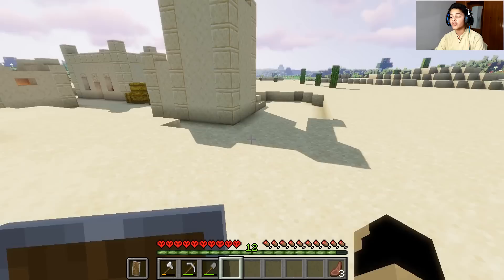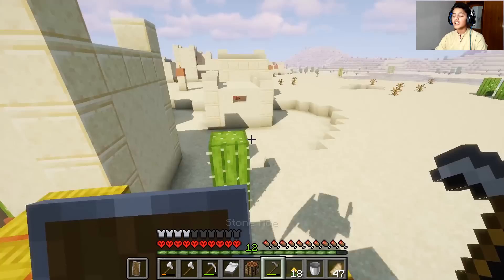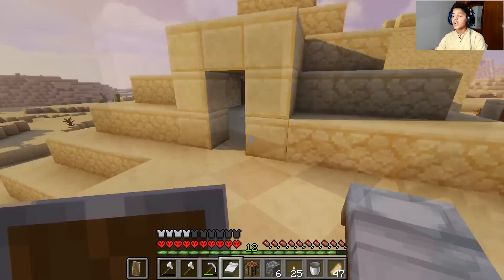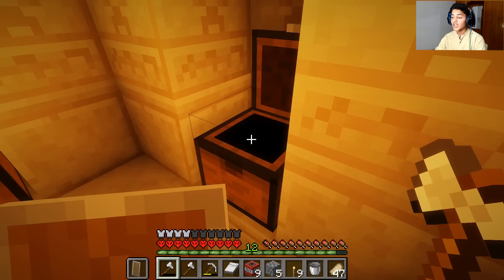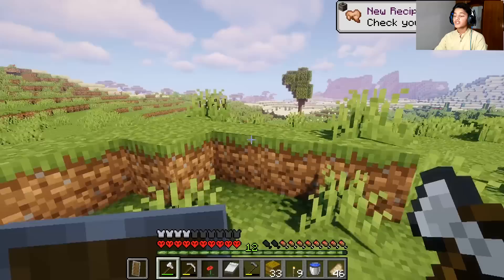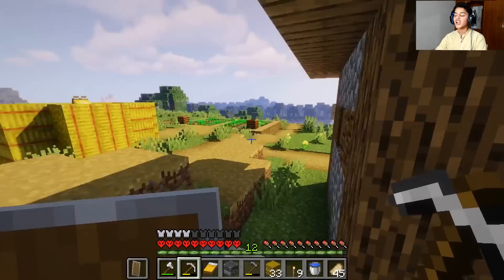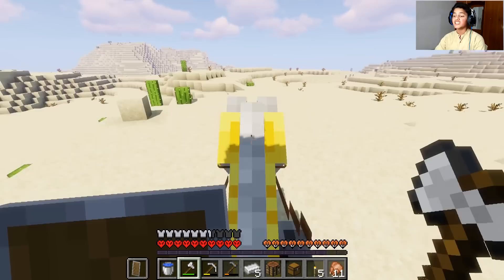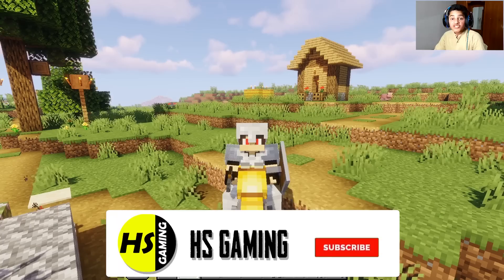I GOT DIAMONDS FROM DESERT TEMPLE IN MINECRAFT HARDCORE | GAMEPLAY#2 | HS GAMING